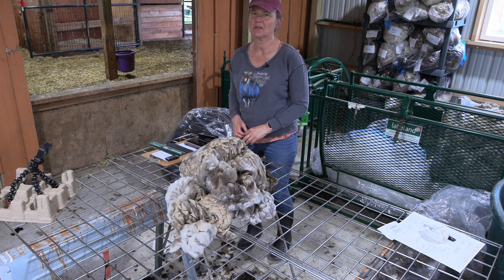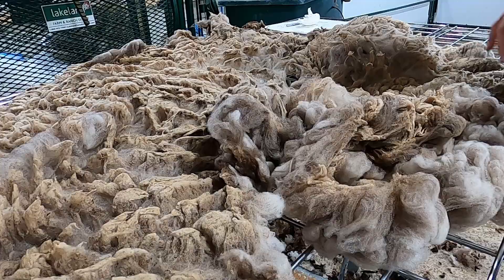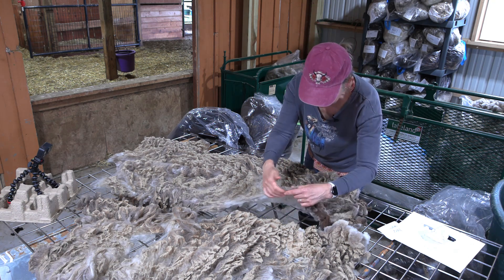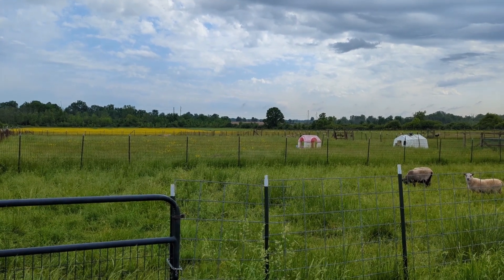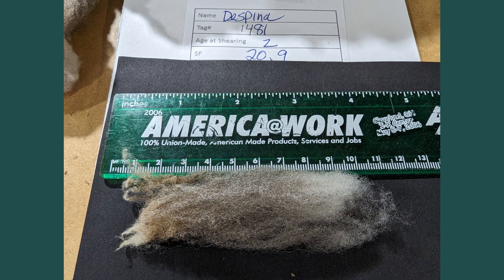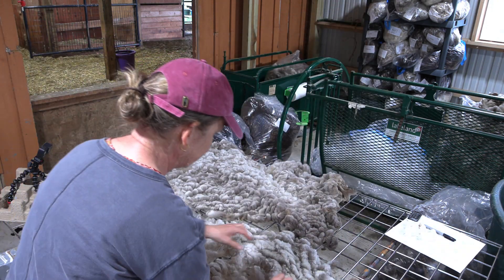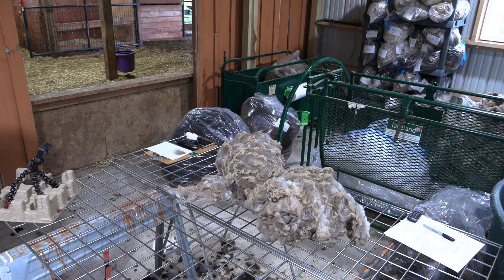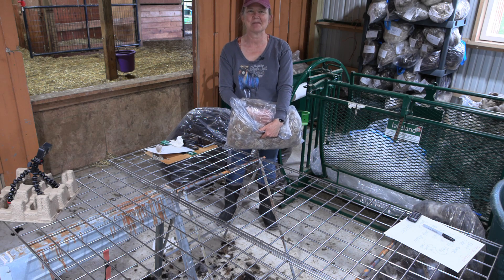Skirting Despina's Fawn Roo'd Fleece for my 2024 Fleece Auction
In this video I am skirting Despina's fleece.  She is a 2 year old ewe and is fawn.

Here is the link to her listing, it will be available to bid on when the auction opens on June 22 at 6 pm eastern time.  The Auction will close on June 29 at 6 pm eastern time.